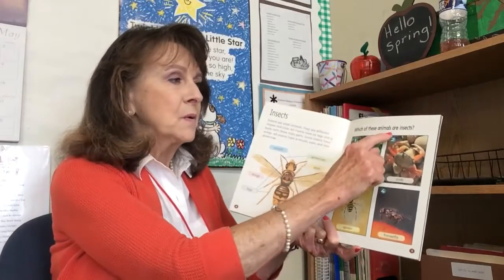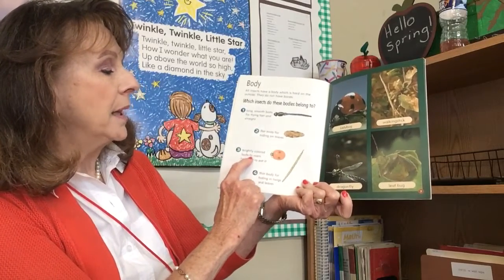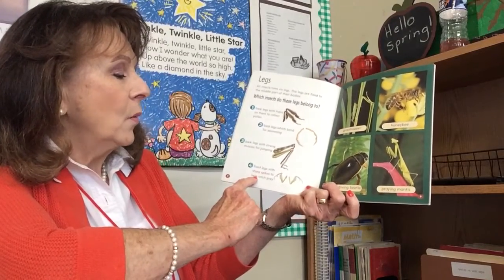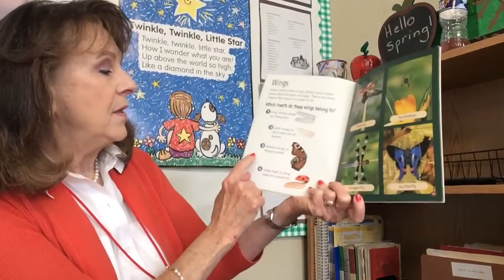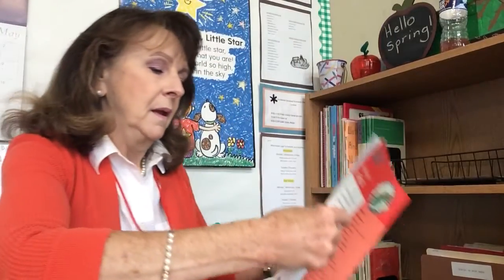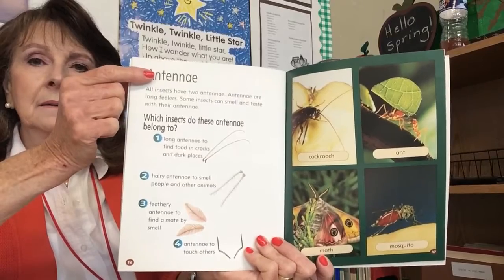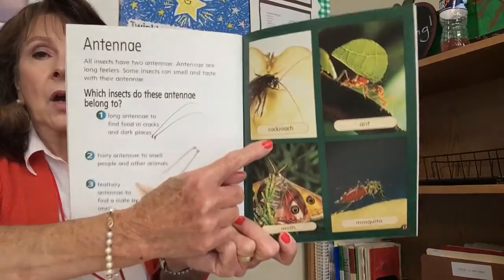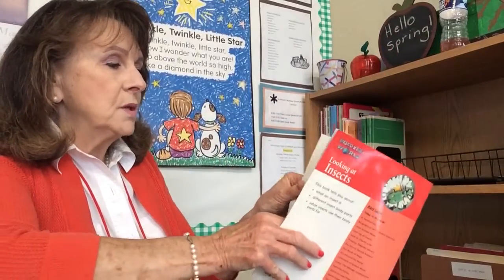Looking at Insects by Daniel Glover